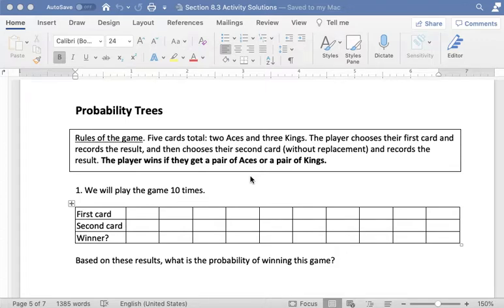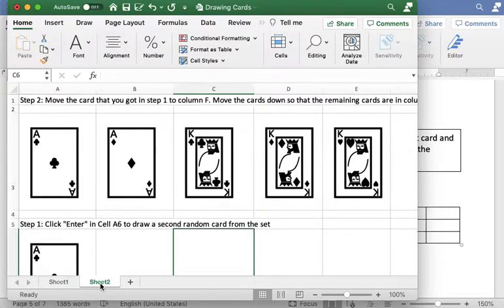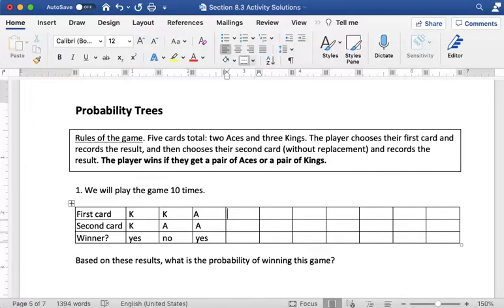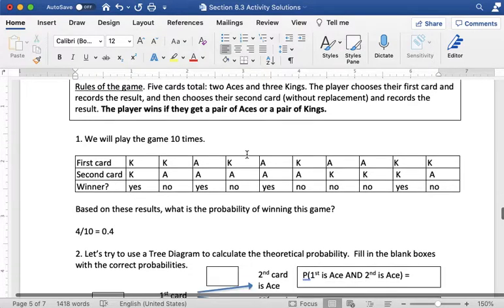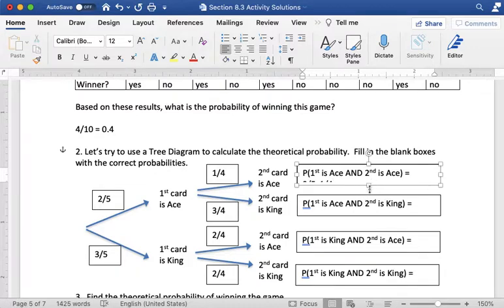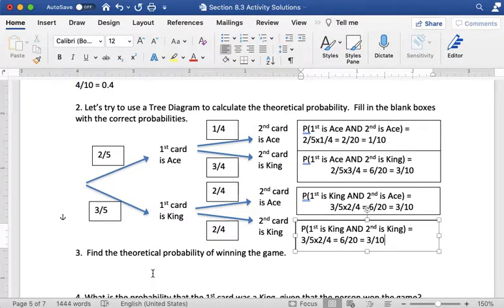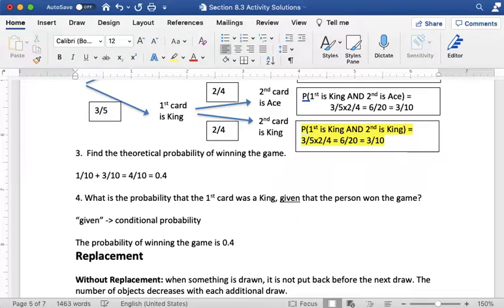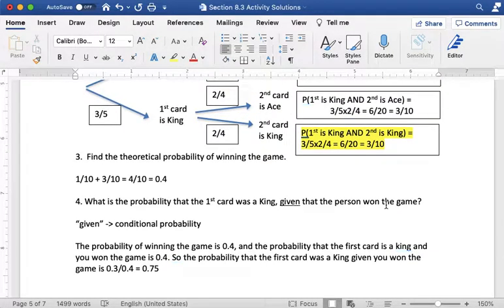Section 8.3 Activity: Probability Trees